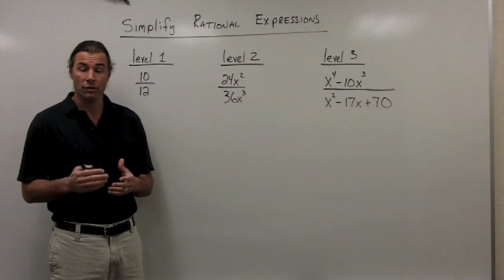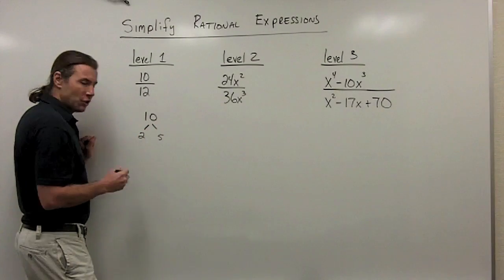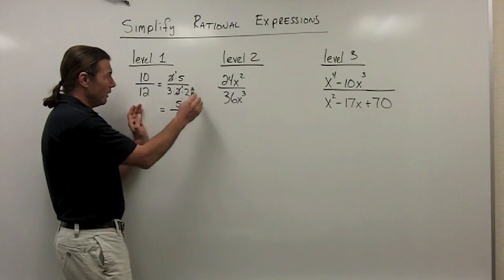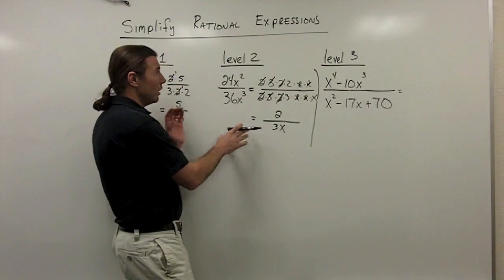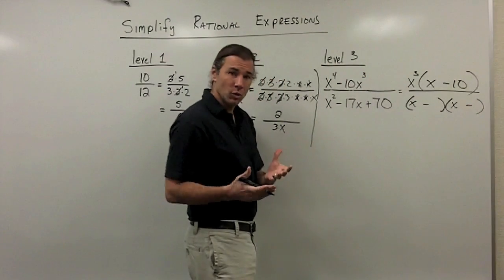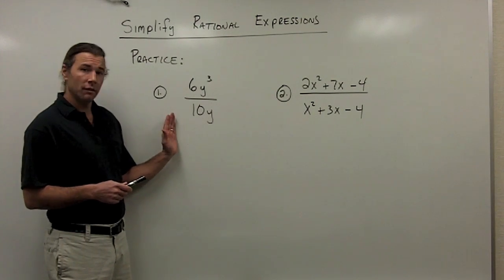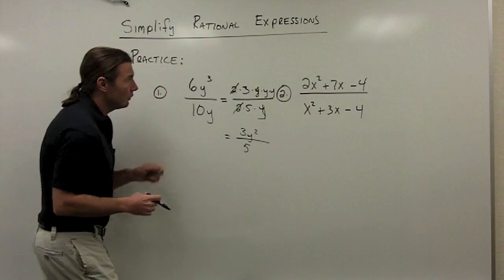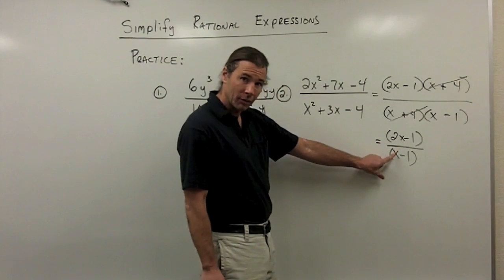Simplify Rational Expressions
This video gives step by step instruction and practice so you can easily learn to simplify rational expressions.